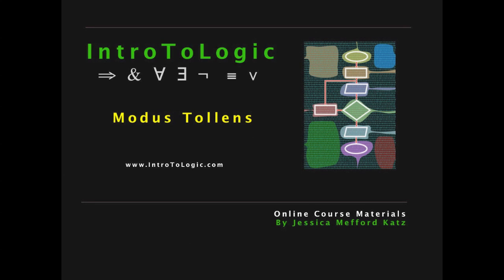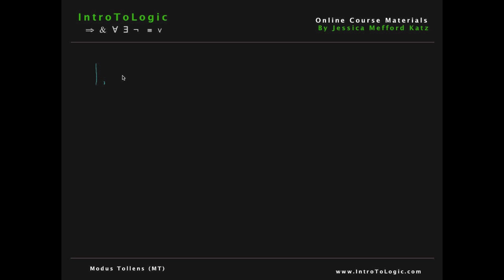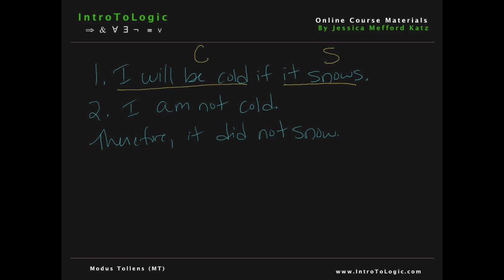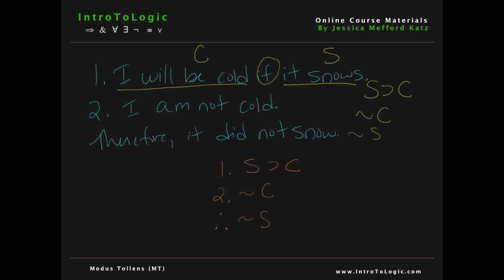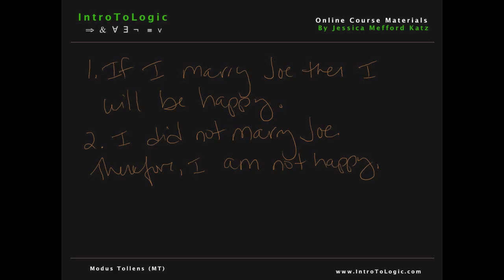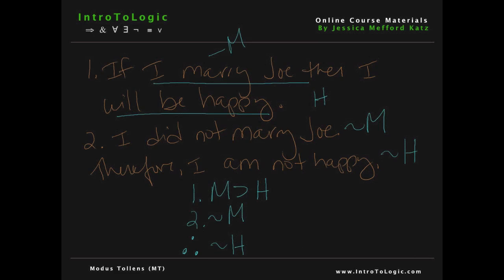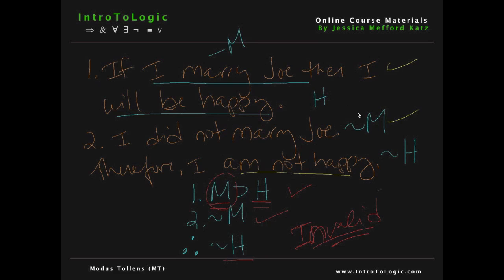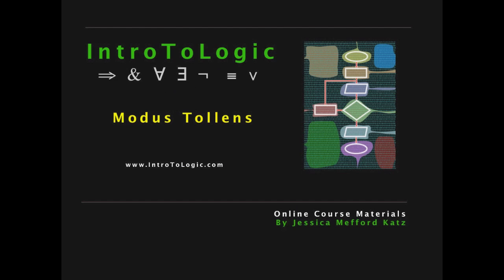Intro to Logic - Modus Tollens (MT)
An explanation of the following rule of inference in formal logic: Modus Tollens (MT).